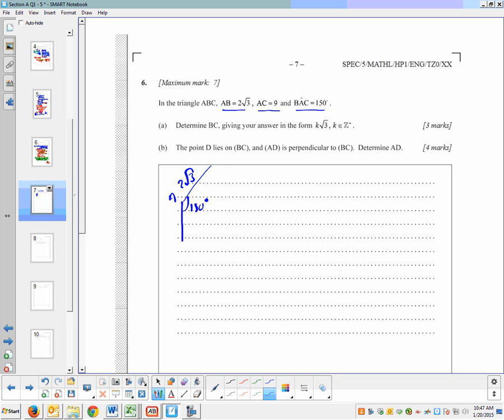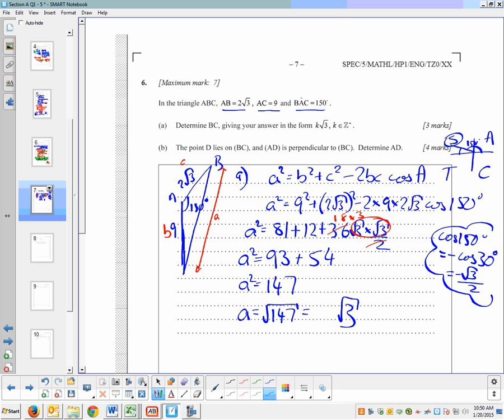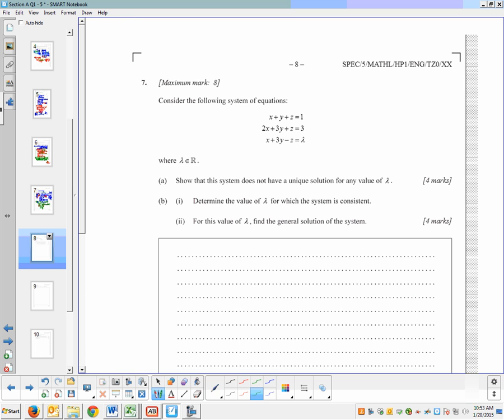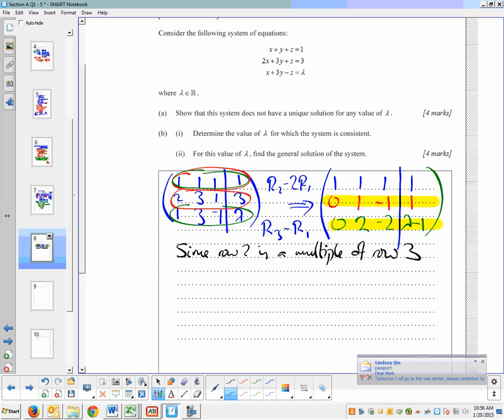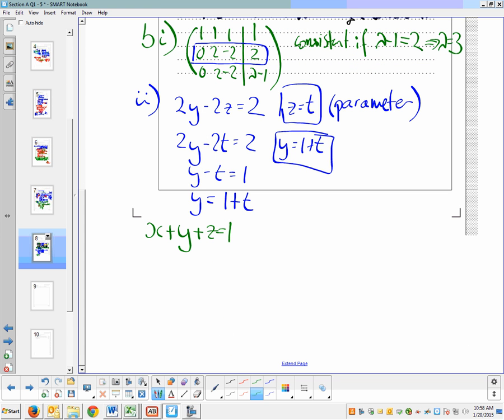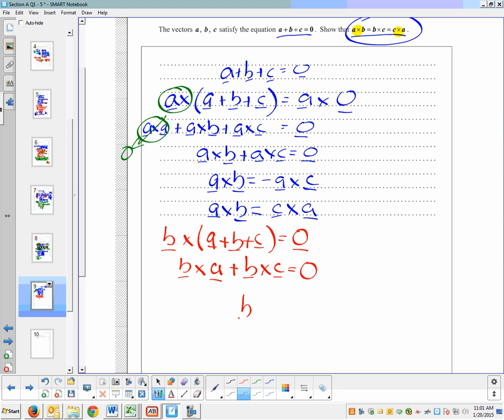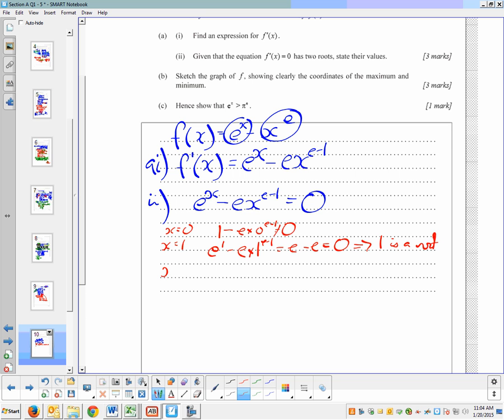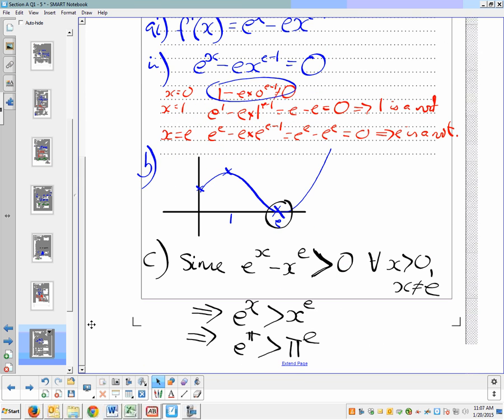section A Q 6 9